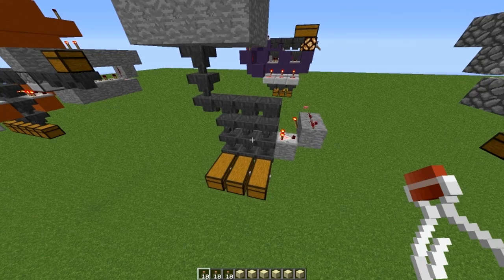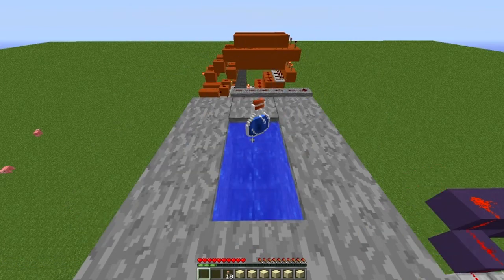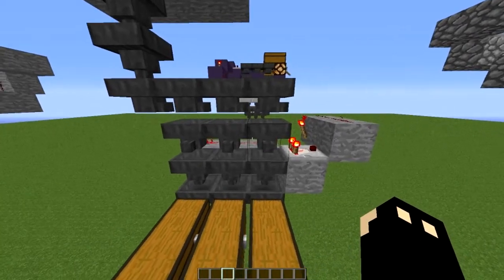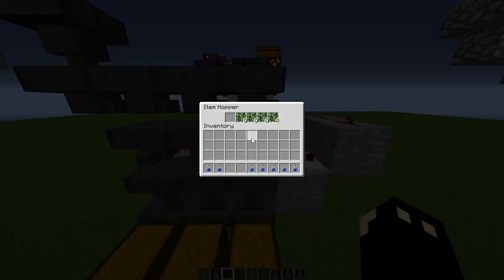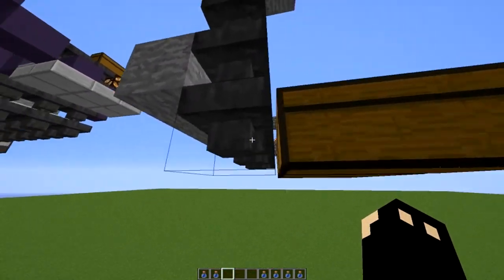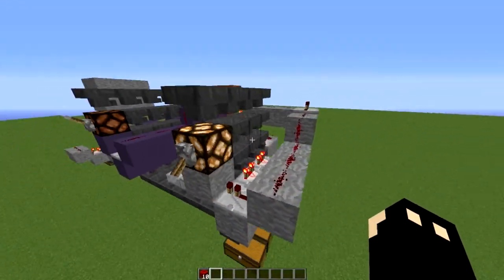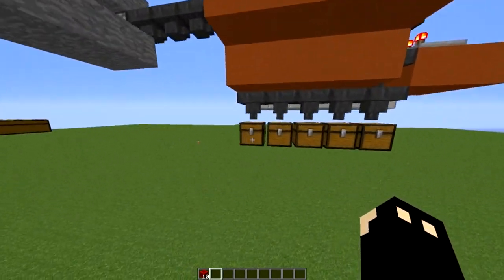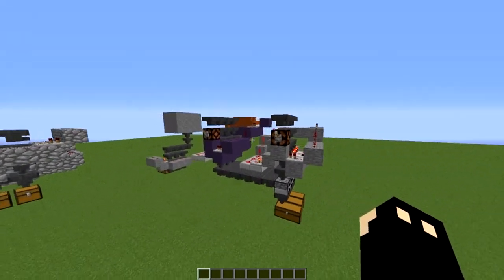Minecraft Redstone Contraptions: Item Divider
This is a simple redstone/hopper contraption that divides items into multiple chests, furnaces, locations etc. evenly.  This works best with non-stackable items, but can be used to work with stackable items.

Tested on Minecraft 1.6.2

World Download

CodeCrafted Industrial Furnace